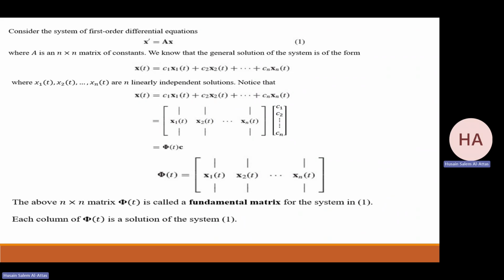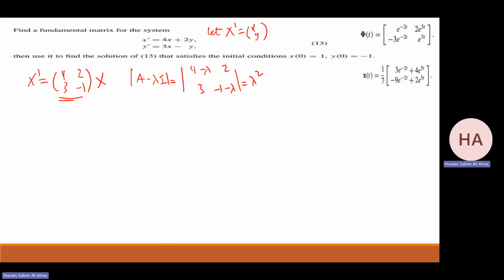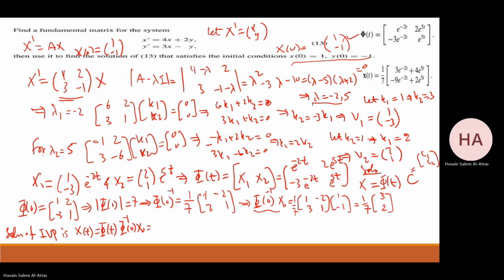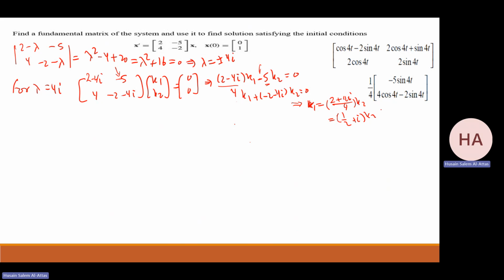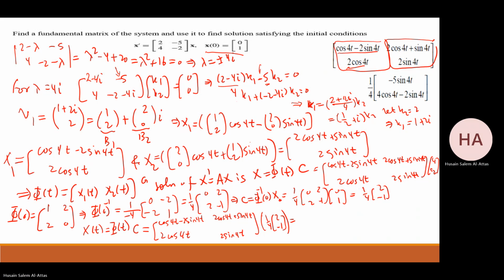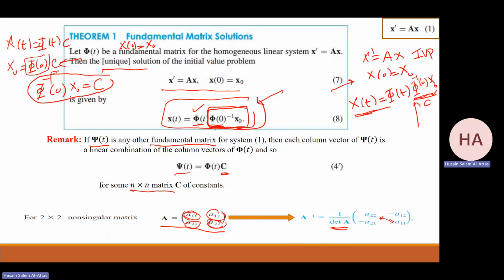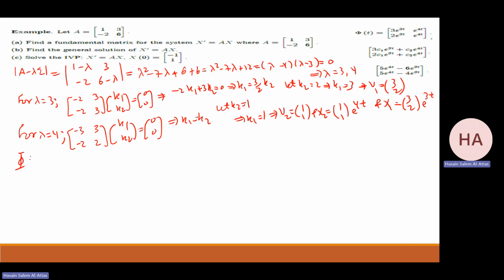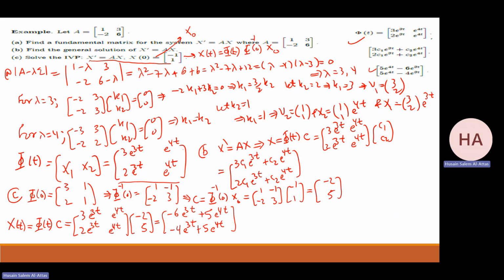Section 8.1 M208 T232 YouTube Part I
This is the first video about Section 8.1 where we explain the fundamental matrix and how we use it to find solutions of system of Differential Equations and Initial-Value Problems.